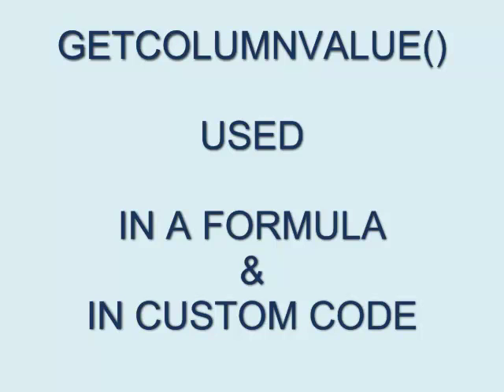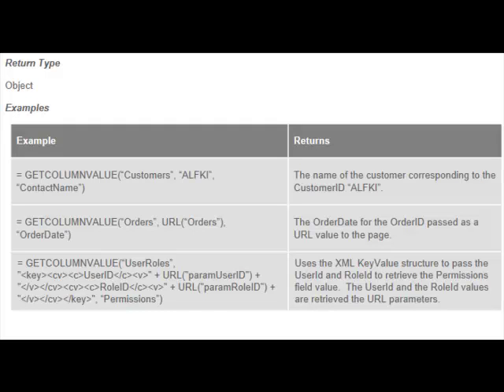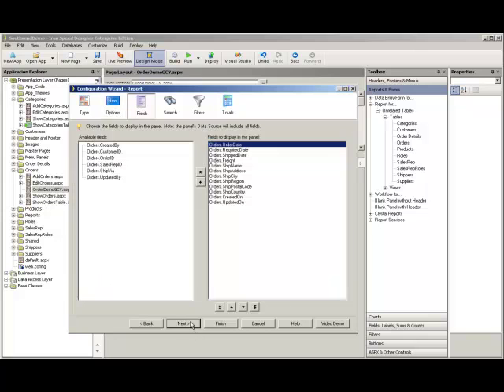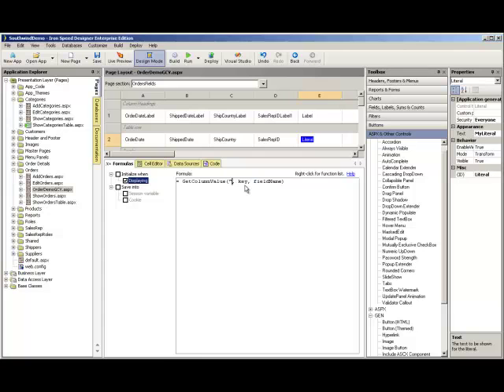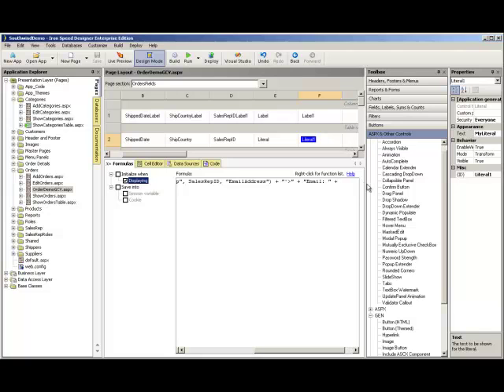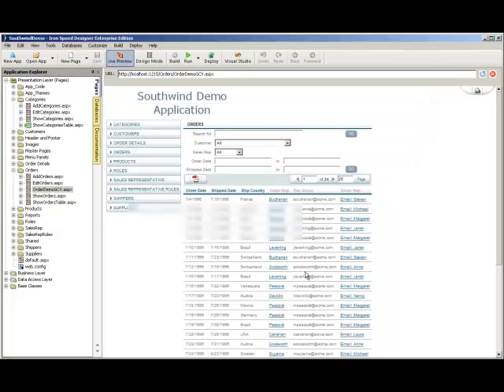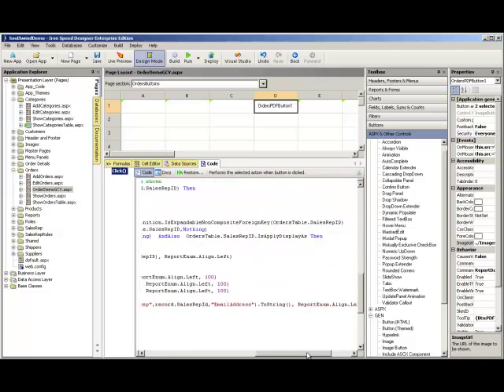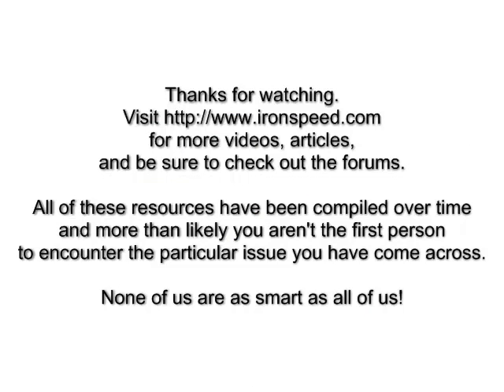Using the GETVALUECOLUMN Function - Iron Speed Designer V9.0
Jeremy Scrime demonstrates how to use the GETCOLUMNVALUE formula function to fetch field values from the database.